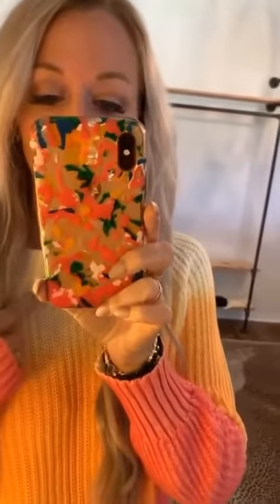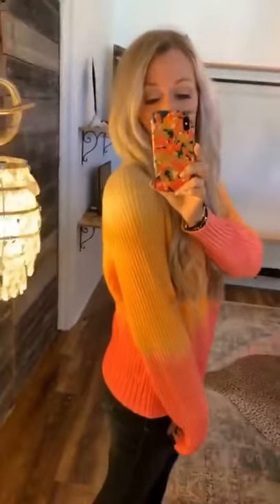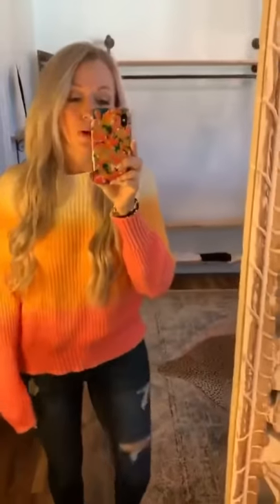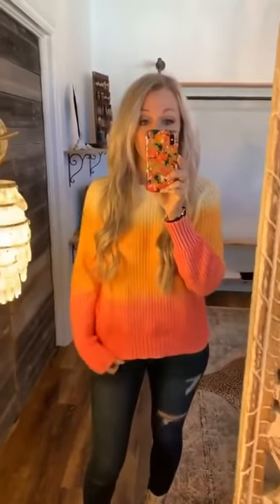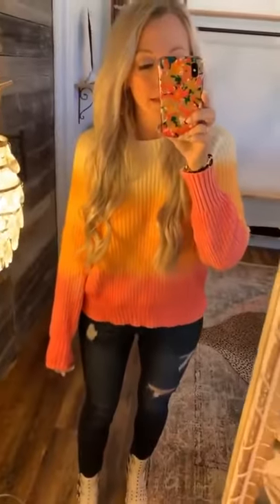Hey Ombre Sweater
From cream to coral this gorgeous ombre sweater is light and bright and perfect for spring! pair with white skinnies or shorts! Runs TTS!